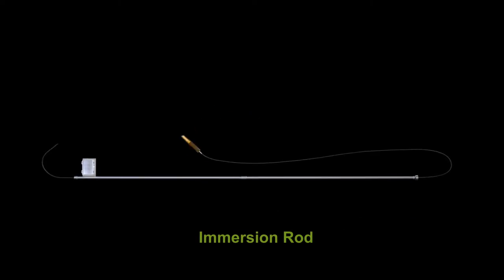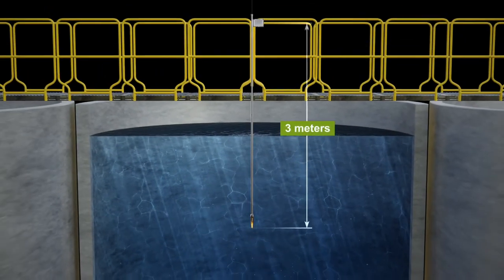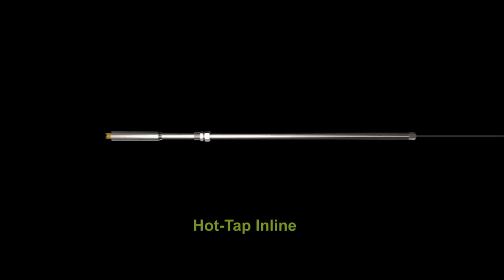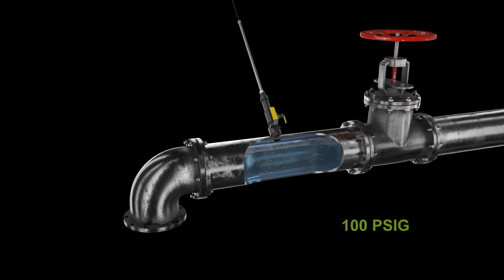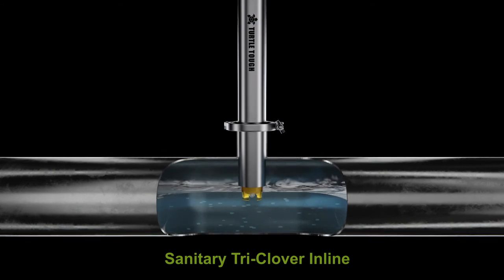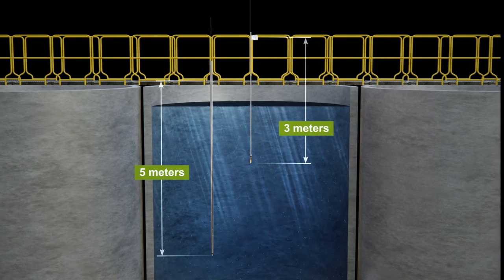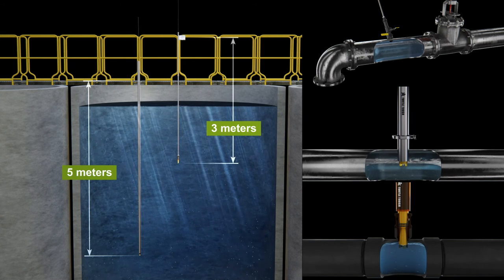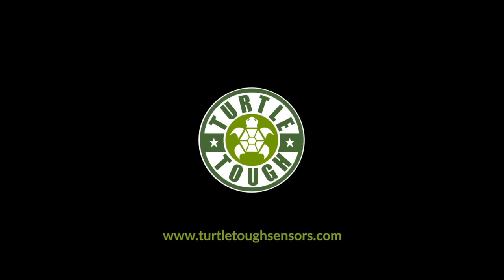Turtle Tough Installation Hardware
Explore the full range of Turtle Tough hardware installation options, sensors and more